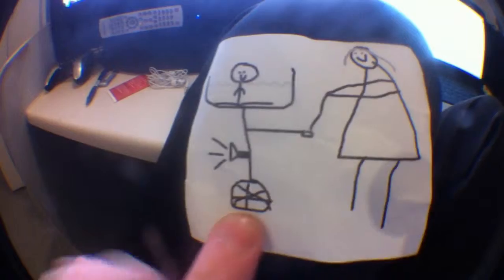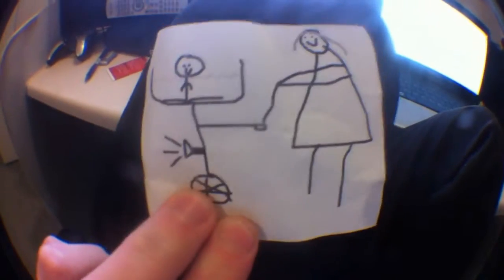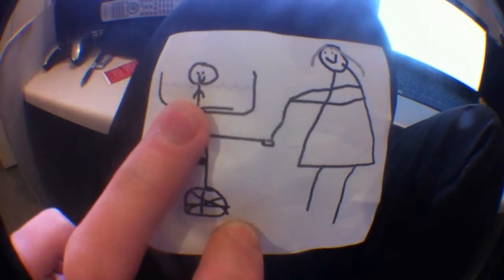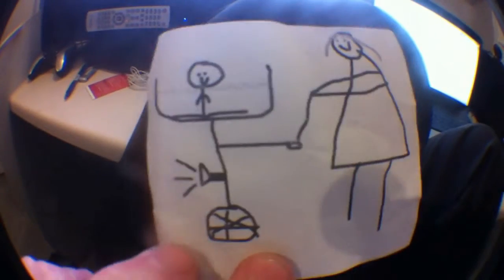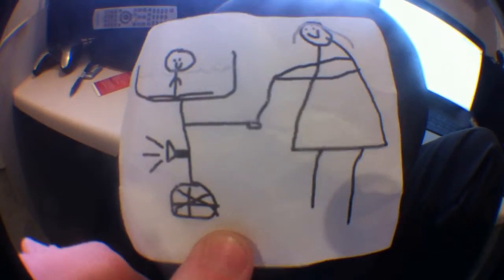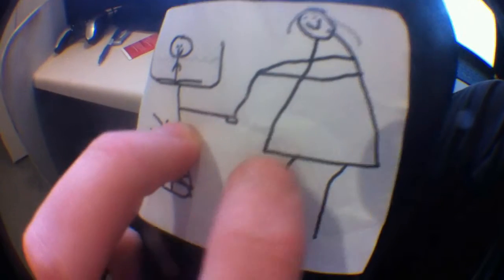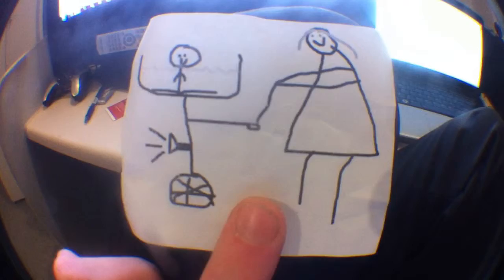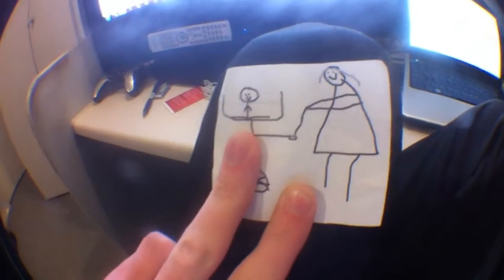Rhythm(Day 564)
We gotz da beats. 564.
LINKS